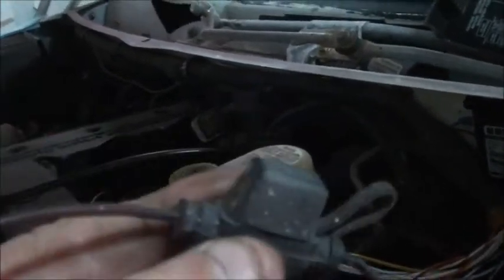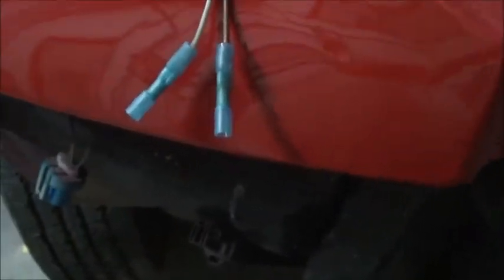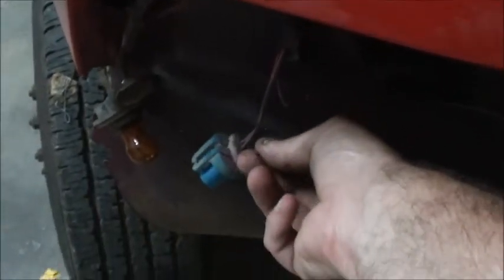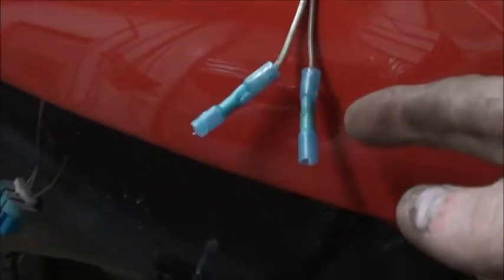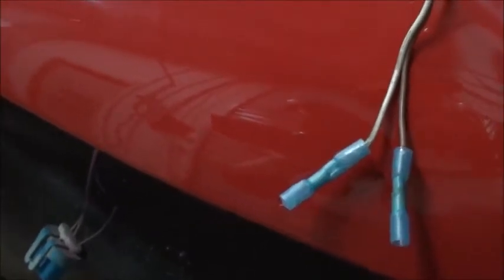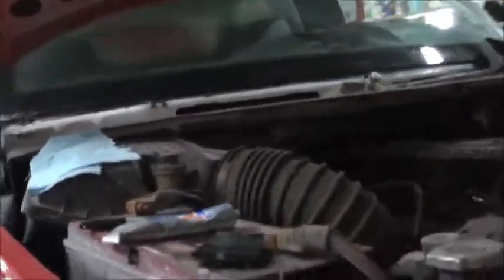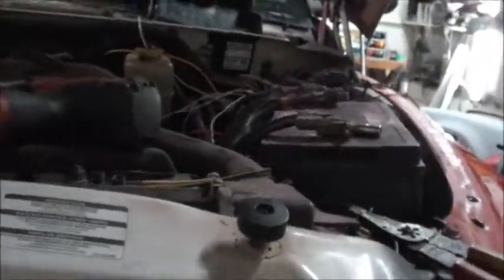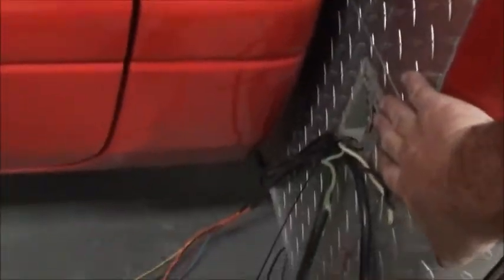More Work on Fire Truck.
Installed Grill with 2 whelen strobes in it , working on Wig/Wag Relay.